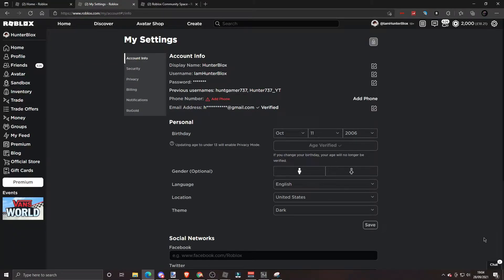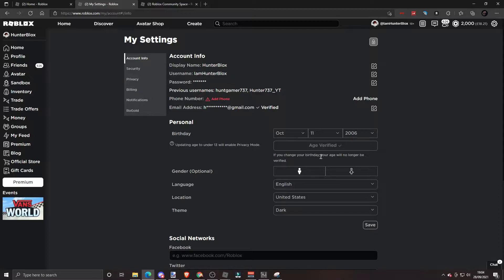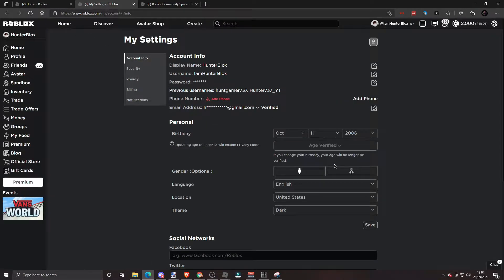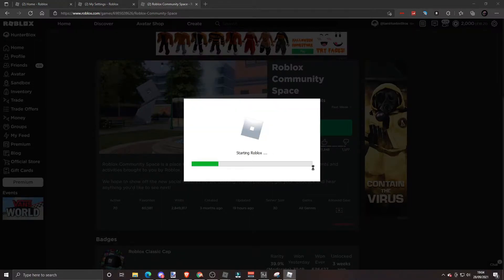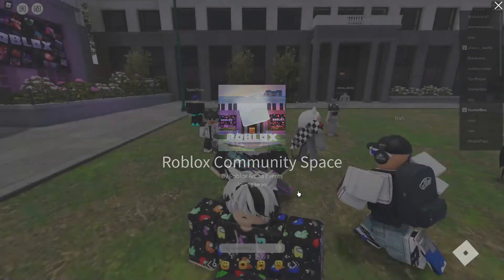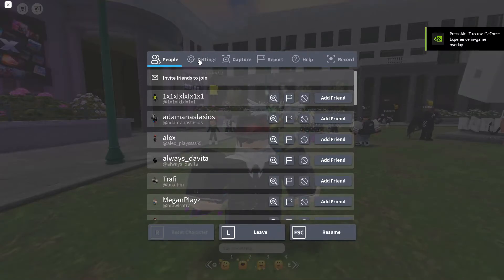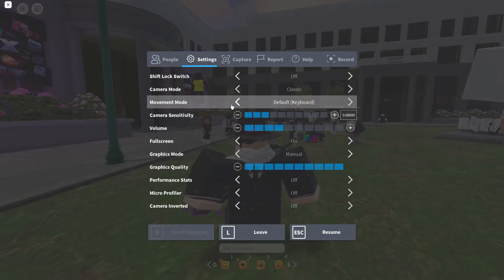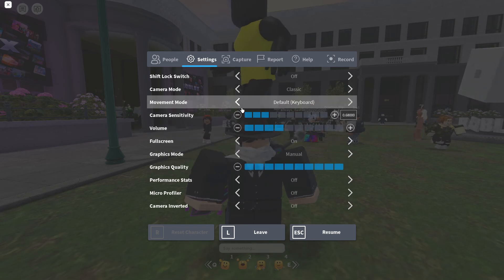Thinking i have Roblox voice chat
Newest Sub -  Asacia is Cool
Newest Member - Bloxy Leaks - Minion
Newest Discord Member - sweatlikekev_61028♯0

What do I use to Record and Stream???

TAGS! [ IGNORE ]